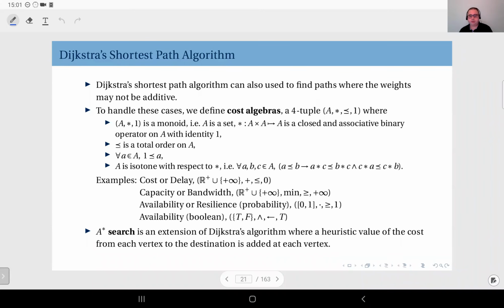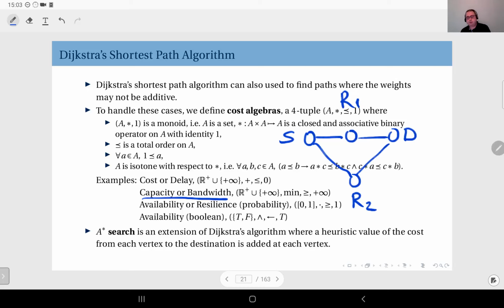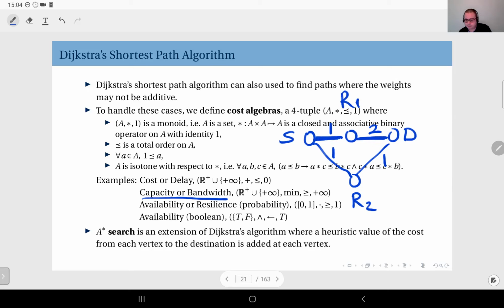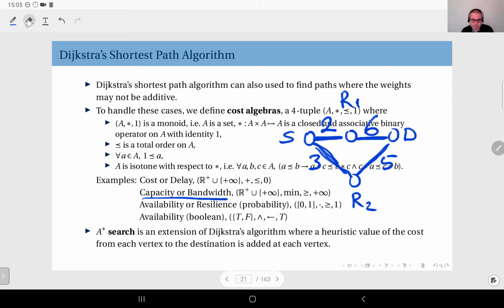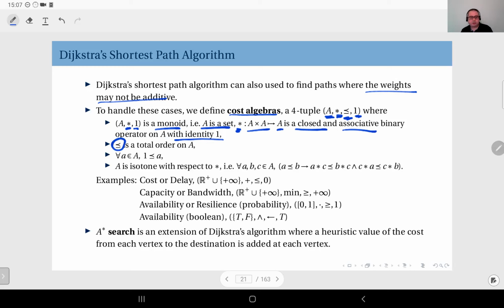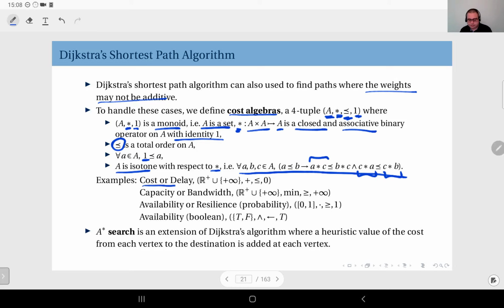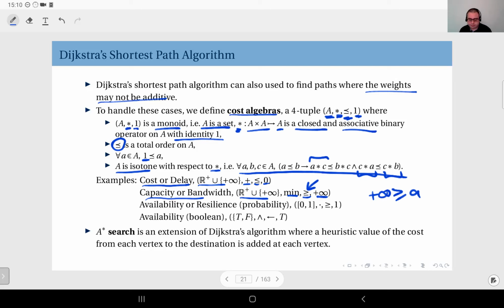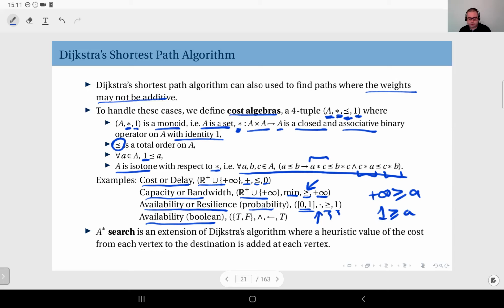14.03 Dijkstra's Shortest Path Algorithm: Generalizations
Generalizations of Dijkstra's shortest path algorithm using cost algebras, and applications such as finding maximum capacity paths.